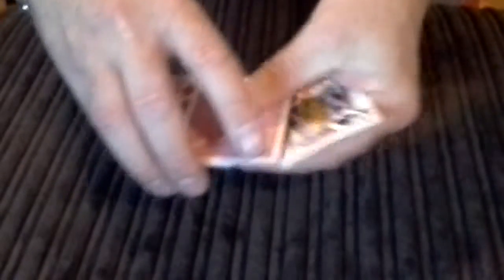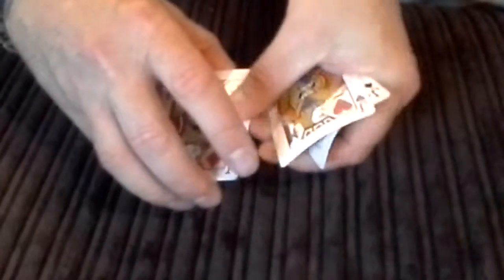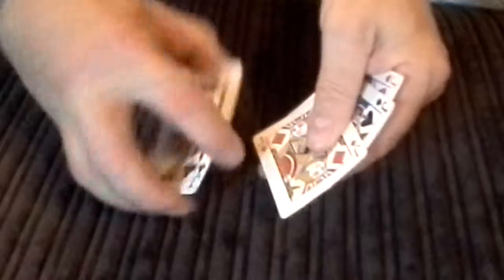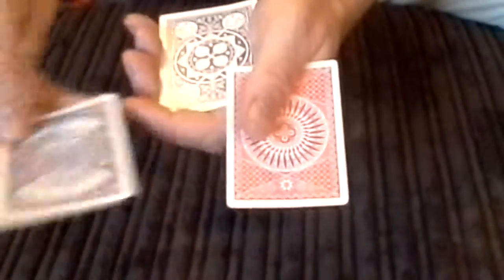one of the greatest card trick ever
Paul Newman Card Trick jumping jacks